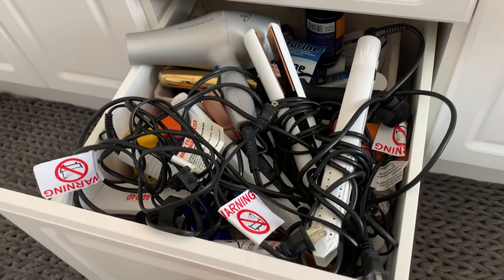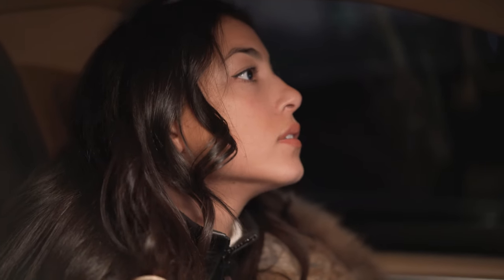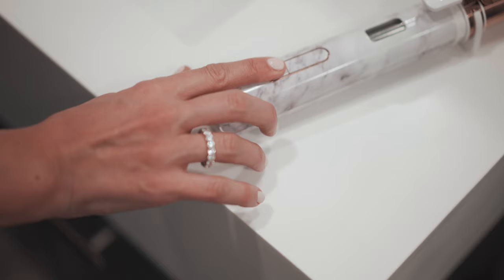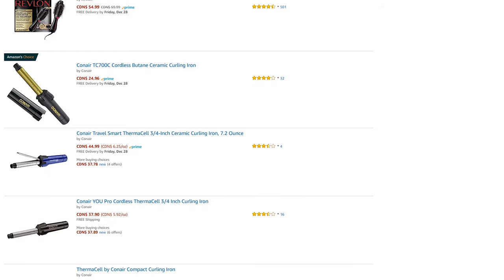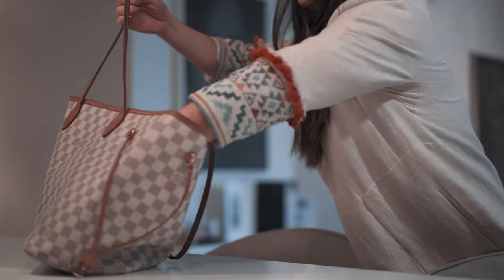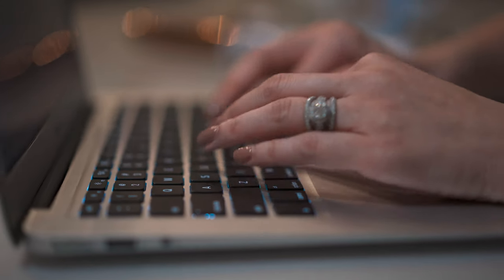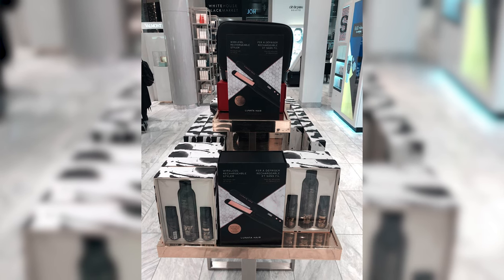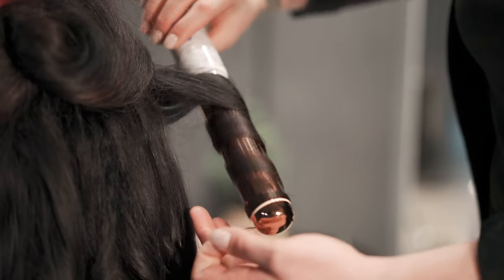LUNATA BEAUTY | Discover The Lunata Cordless, Convertible Curling Iron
The world's first cordless, battery-operated, high-heat convertible curling wand iron.

This might be the perfect iron for on-the-go style. Take it to the gym, work or traveling. This iron can reach temperatures of up to 400 degrees and holds a charge for around 45 minutes at the highest setting.

If you’re perpetually on-the-go and/or primping in locker rooms, this is a must-have product. It’s like your typical flatiron—with adjustable heat settings and the ability to curl or straighten—only it’s portable.

Because it’s wireless, you can throw it in your gym bag, suitcase, purse, whatever, and use without the need to search for an outlet. It can hold its charge for 45 minutes, so it’s perfect for your on-the-road needs. It’s become my MVP for styling.